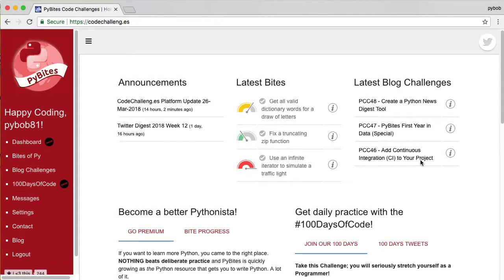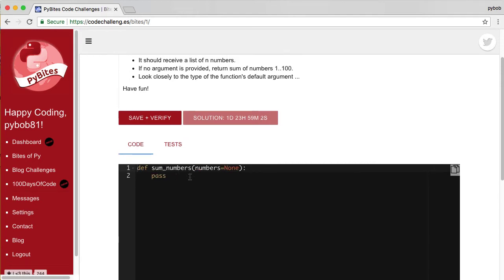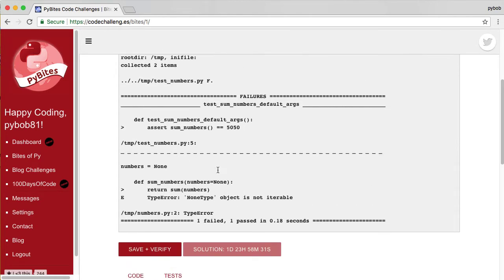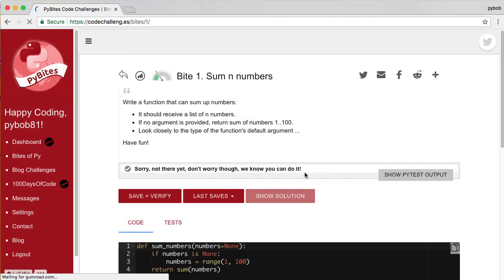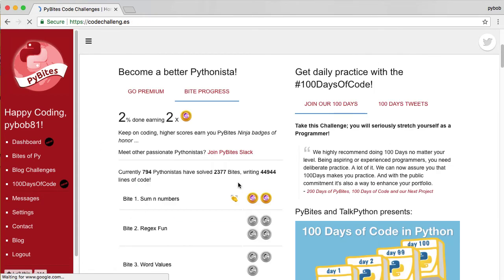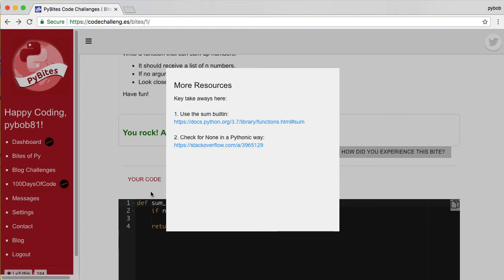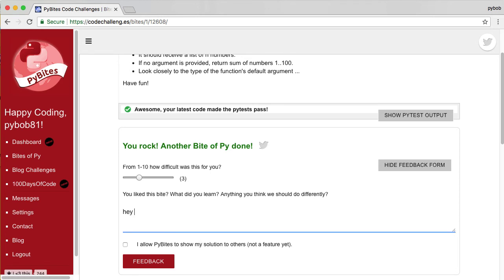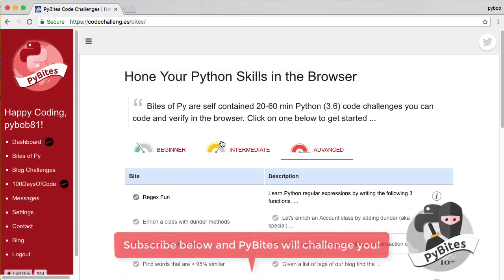Coding a Bite on CodeChalleng.es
An end-to-end demo on how to code a Bite on the PyBites CodeChalleng.es platform.